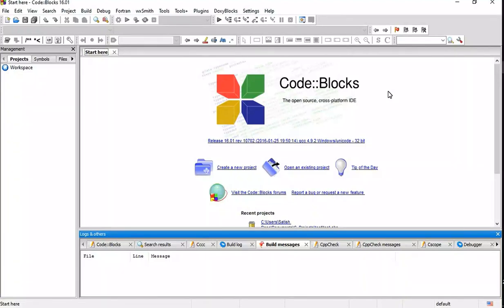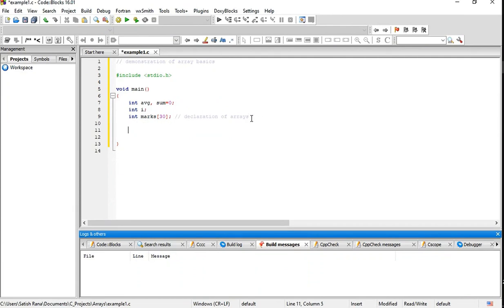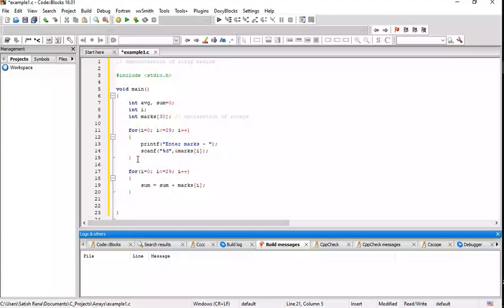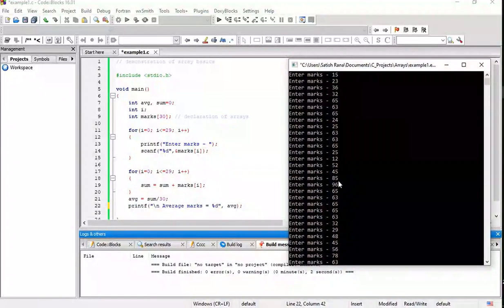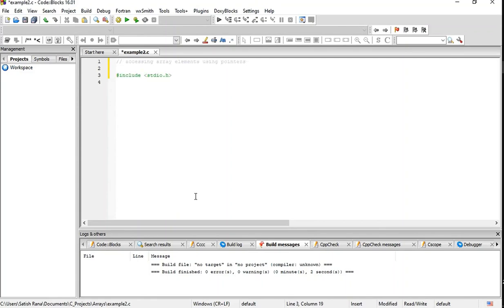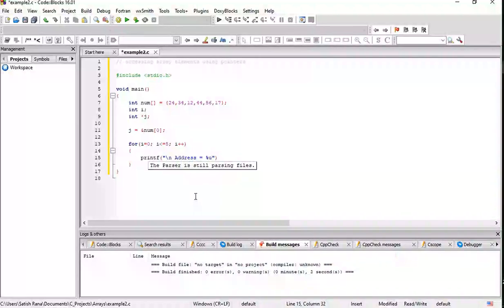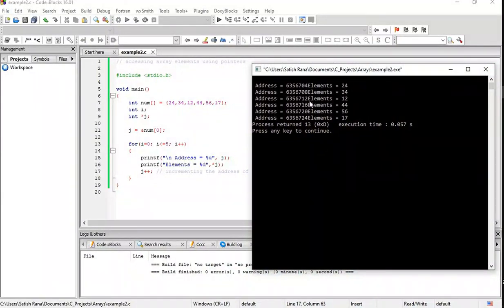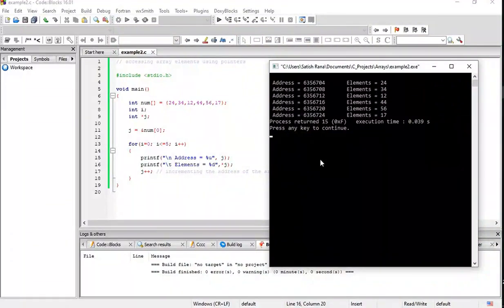Learn Arrays Fast || C Language Tutorial Series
Arrays Lab Session || English Tutorial - 20